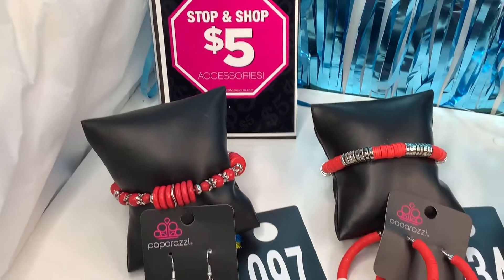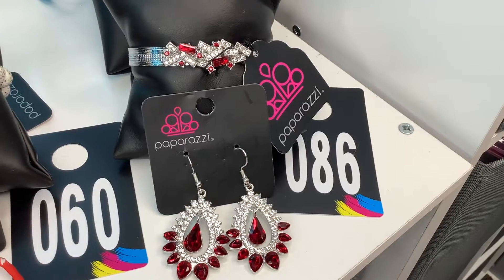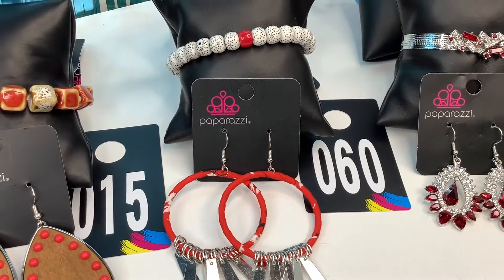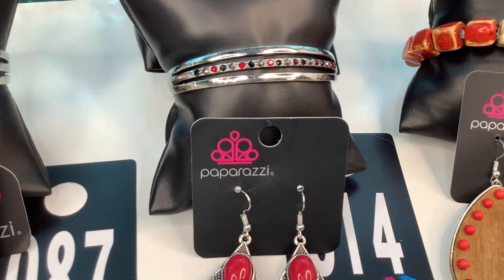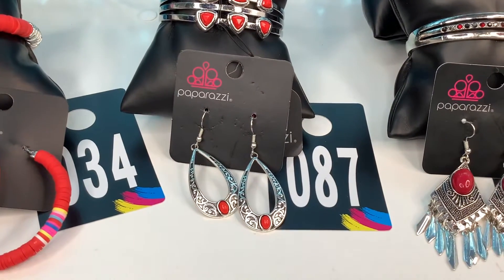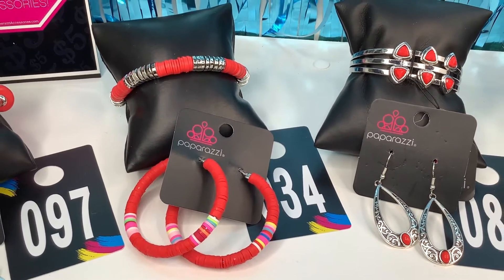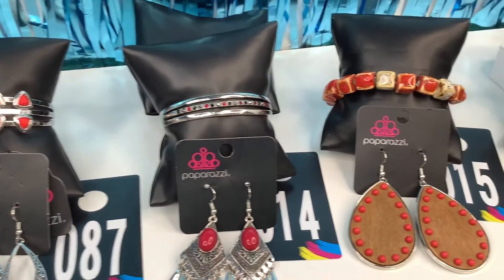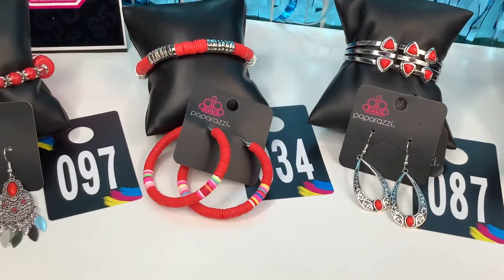Paparazzi Jewelry Flash Sales / Earrings and Bracelets /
💎Paparazzi Jewelry 💎
             Flash Sale
             Earrings
             Bracelets
    5 dollars each piece
          Shipping flat rate of 4 dollars plus Taxes
   💕Comment the item number to claim 💕

Sit back relax,  tell a friend about what we have to offer here a Timeless Jewels! 😍